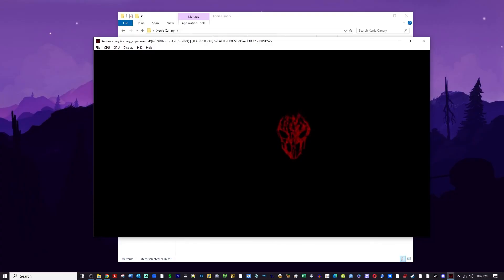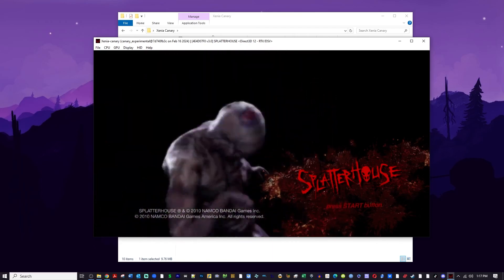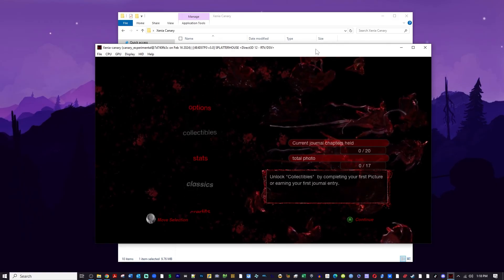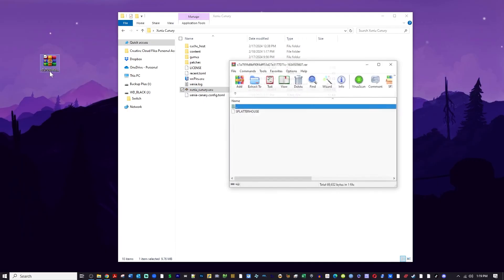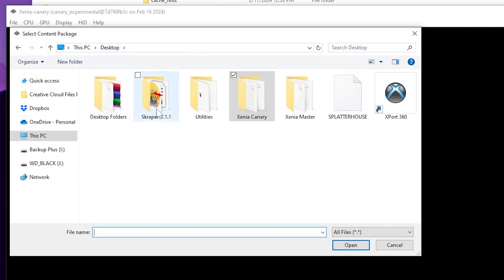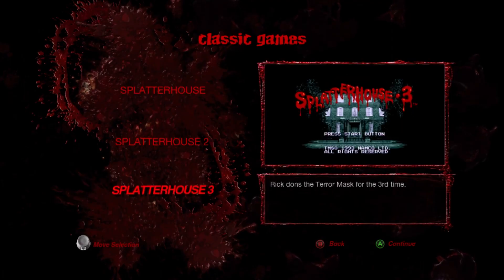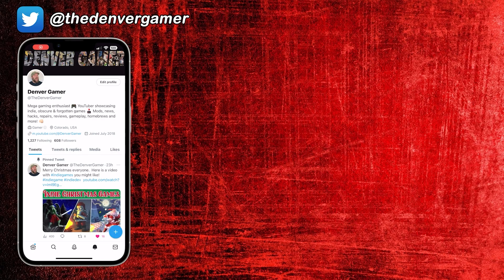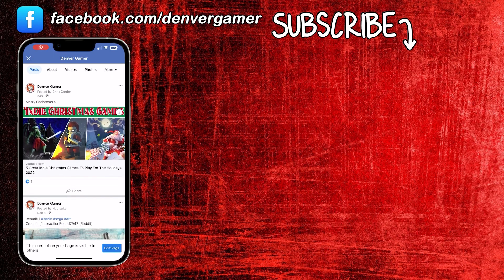How To Import Save Files Into Xenia Canary 2024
In this tutorial, I'll guide you step-by-step on how to import your game saves using the Xenia Canary Emulator, enabling you to access exclusive content and unlock hidden features in your favorite Xbox 360 games. With Xenia Canary, the leading Xbox 360 emulator, you can breathe new life into your gaming experience and discover content you never knew existed.

***This video is for educational purposes only, so that the consumer may experiment with the Xbox 360 and create new variations of play, for personal enjoyment, without creating a derivative work.  Piracy is illegal, and so is downloading roms from the internet.  You must use legally obtained copies of your physically owned games.***